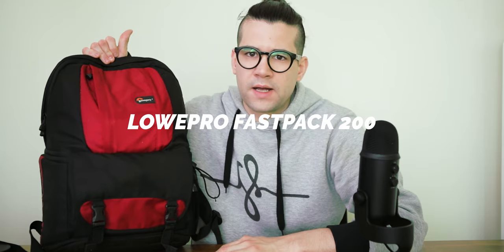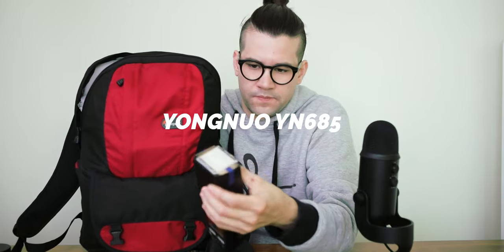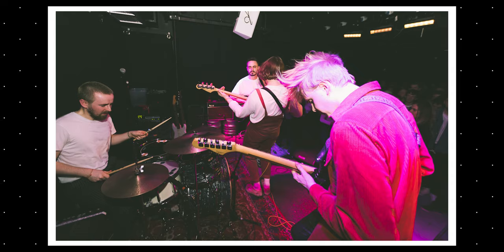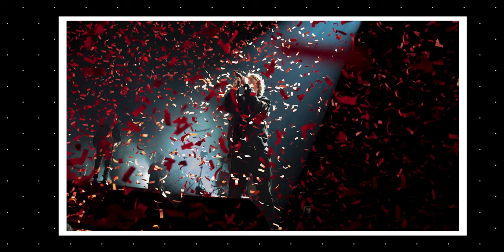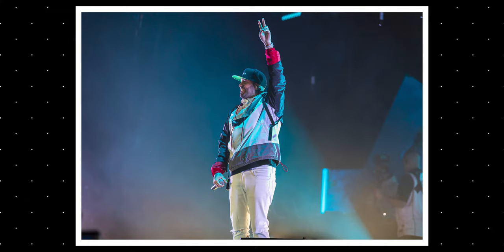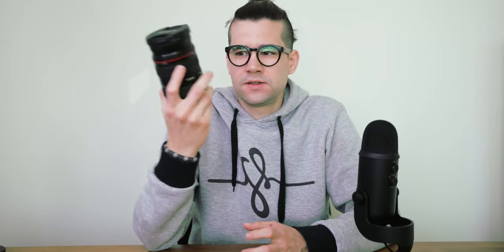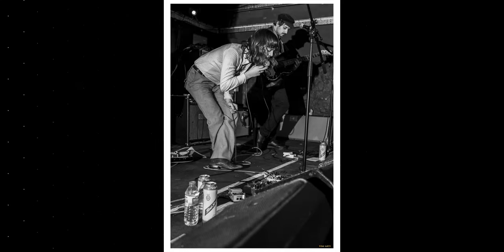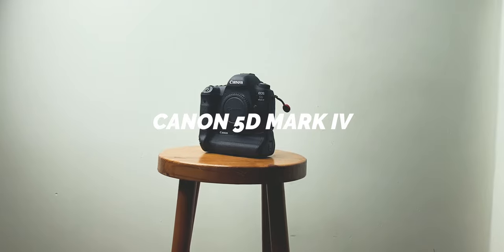WHAT IS IN MY CAMERA BAG 2020 for Music & Nightlife photos?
What is in my Camera Bag 2020 for Music & Nightlife photos, with examples.